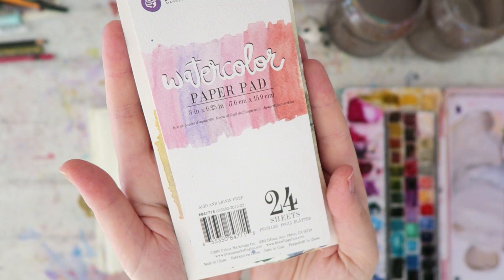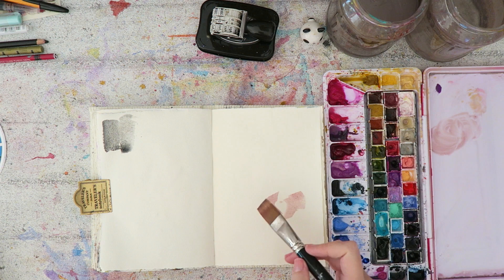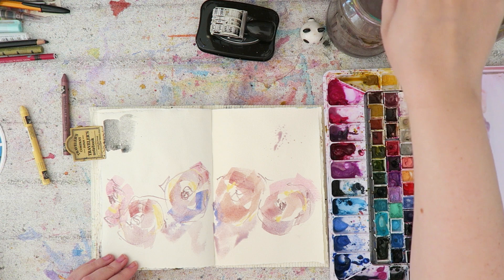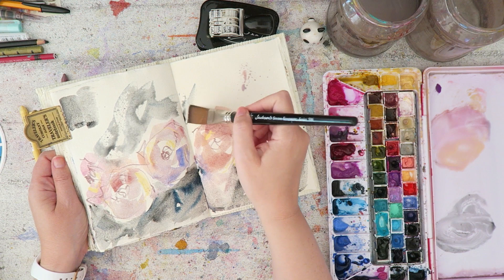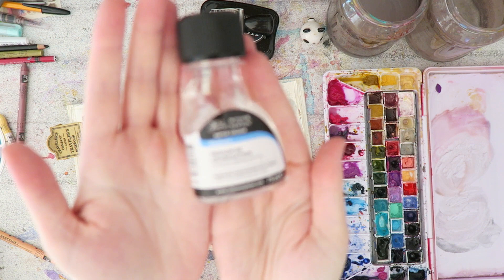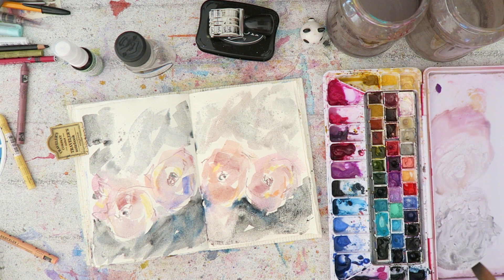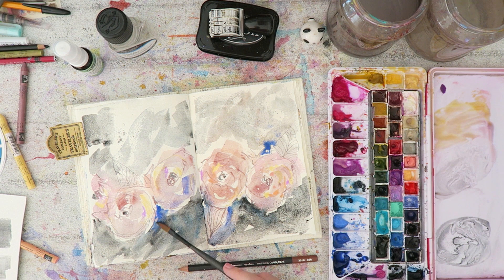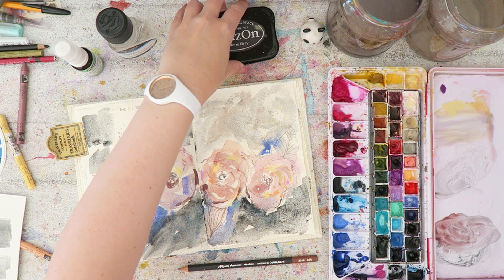Daily Sketching With Watercolors- Loose Florals- Daniel Smith Lunar Black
I started this series in July and hope to continue posting daily videos until I finish my sketchbook, enjoy!

Fabriano Vergatone Notebook **on August 17th 2020 all medium- 15x21cm size (that I'm using) and large are sold out on Cult pens, but the smaller size is availalbe in red and orange -

Daniel Smith Lunar Black

Jean Haines Atmospheric Flowers-

Wooden letter stamp set from AliExpress

Amazon US
Amazon DE
Amazon UK

Coloring pencils- Holbein, Prismacolor, Caran D'ache

Canon G7X
photo-